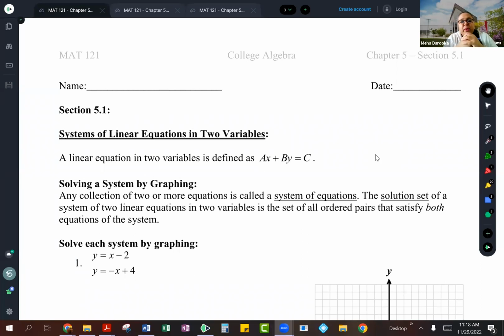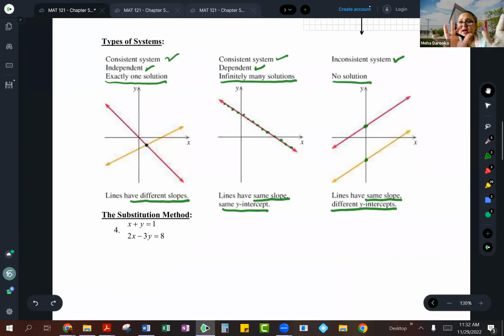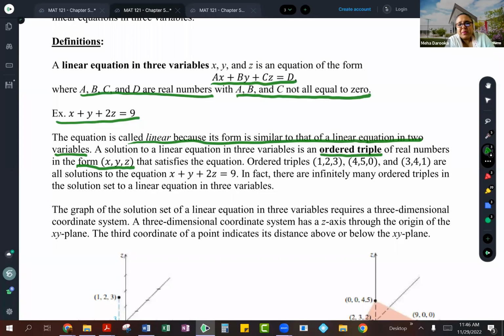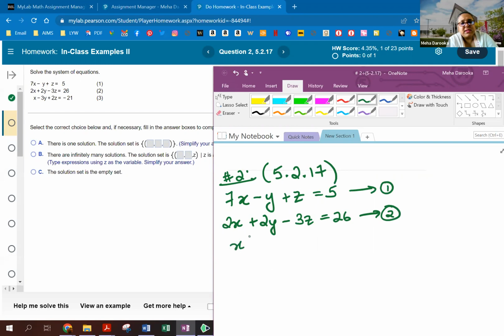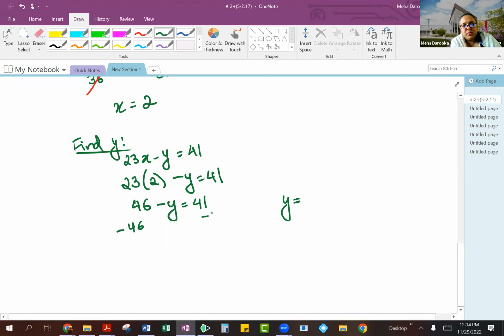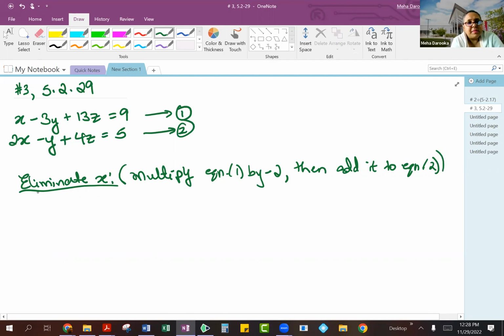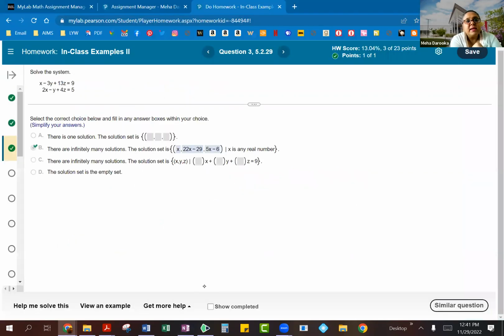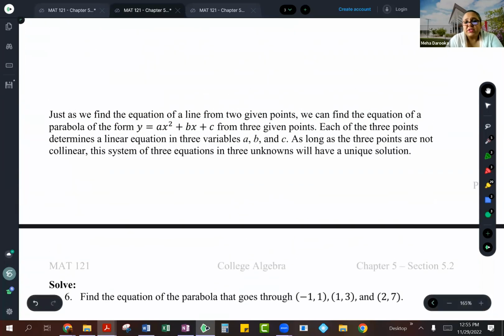MAT 1340 - Chapter 5 - Sections 5.1 & 5.2 - 11.29.2022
Systems of Linear Equations, Two Variables, Three Variables